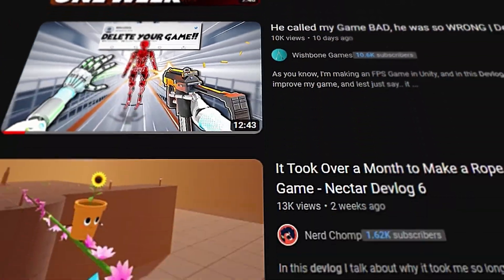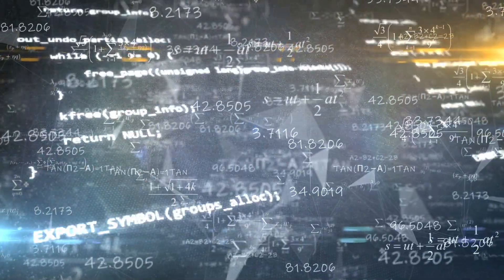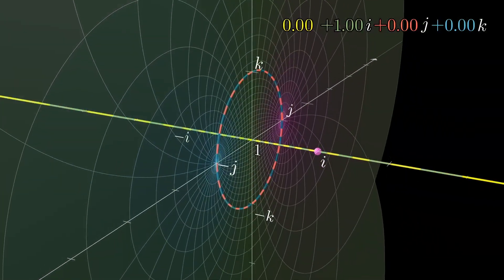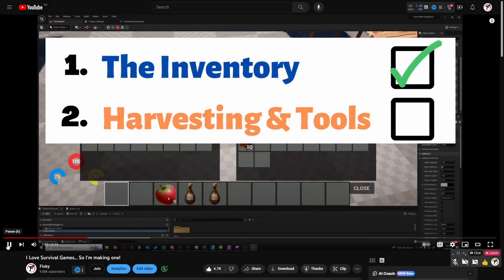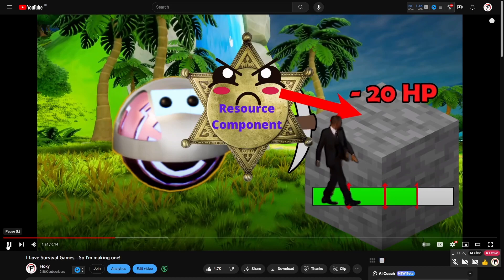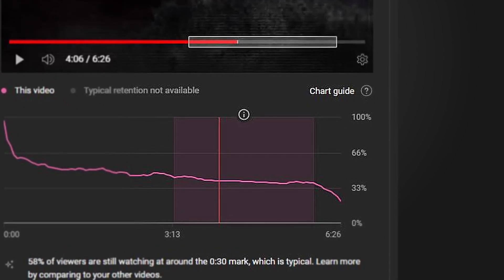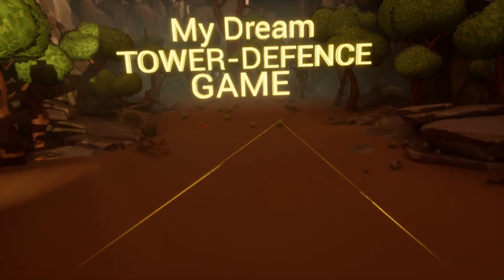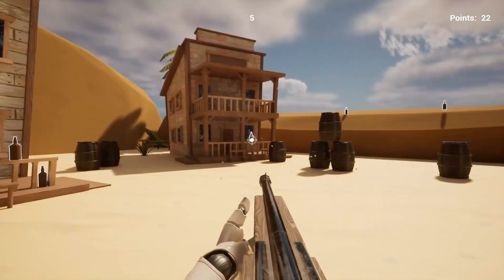3 Secrets to Creating a Successful Devlog on YouTube!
I reveal my 3 Secrets to making a successful Game Development Devlog channel, I'll explain what it takes to make a video that gets views from people who are actually interested in playing your game!

🔥My channel, which I used as an example throughout the video🔥